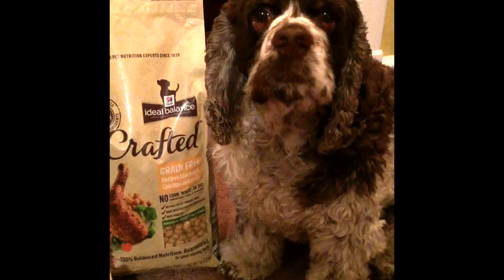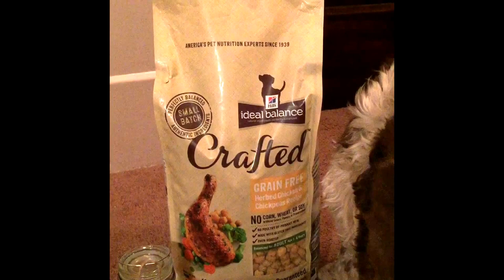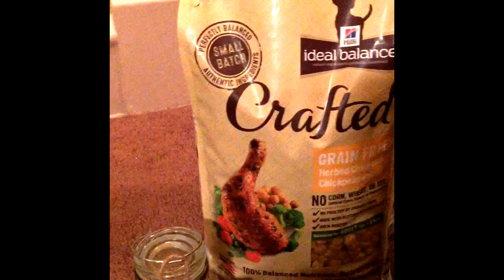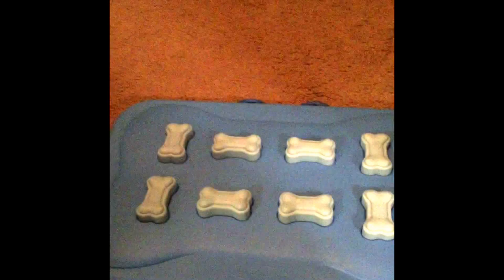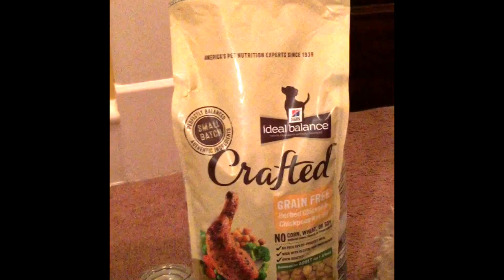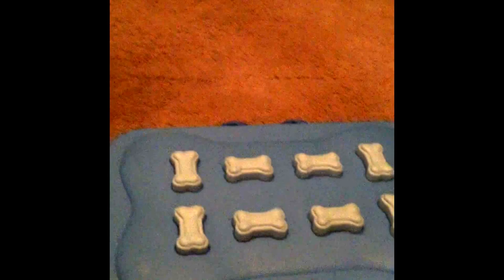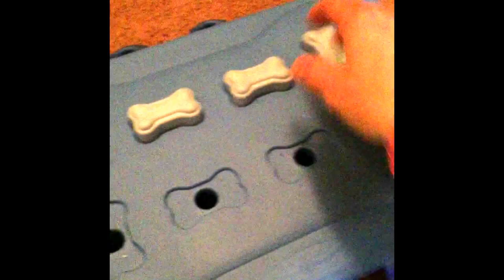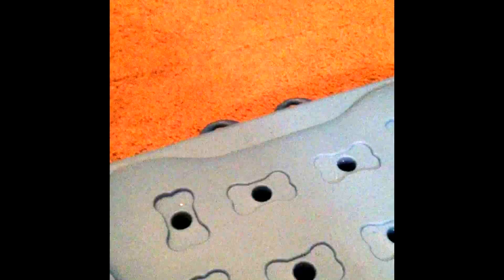Cocker Spaniel Plays Game for Food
Dexter the Cocker Spaniel plays dog board game